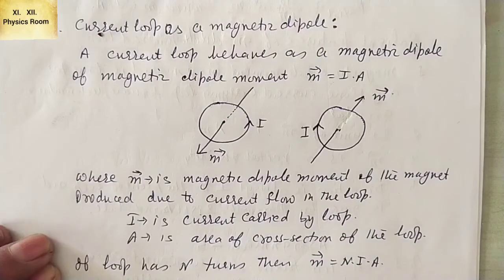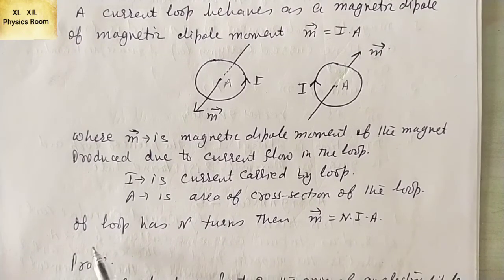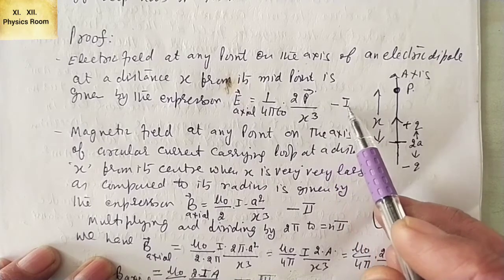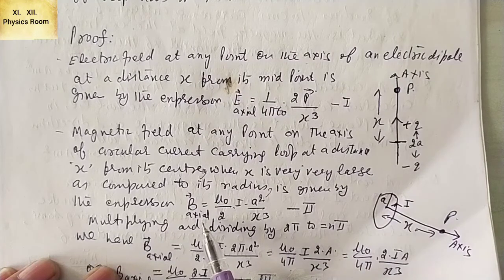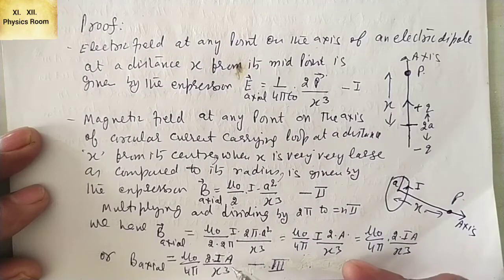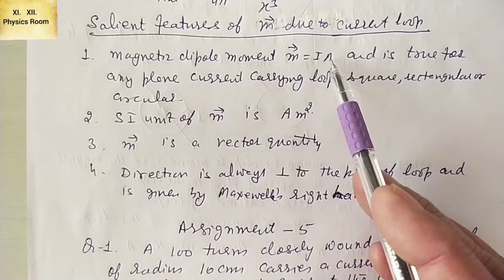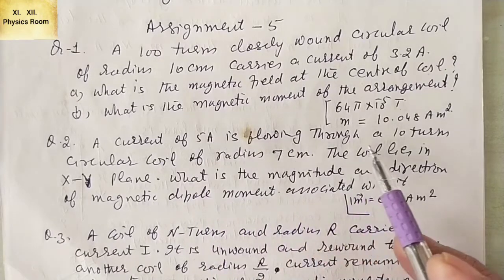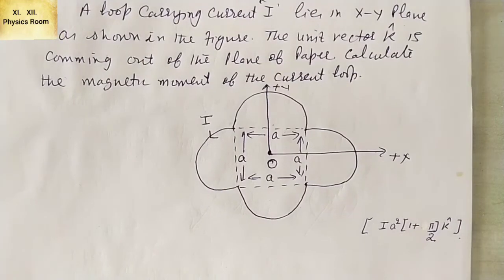XII Physics Current Loop Part-I